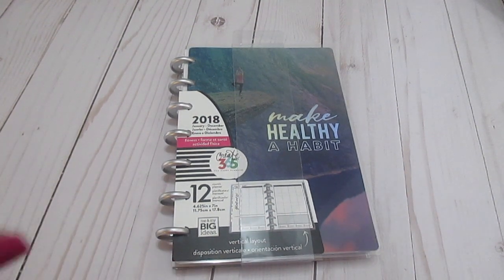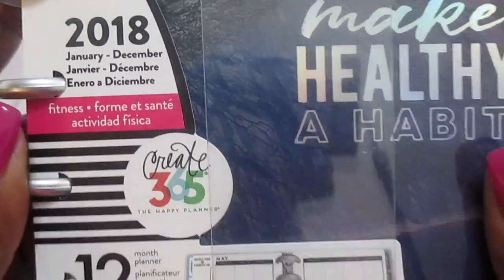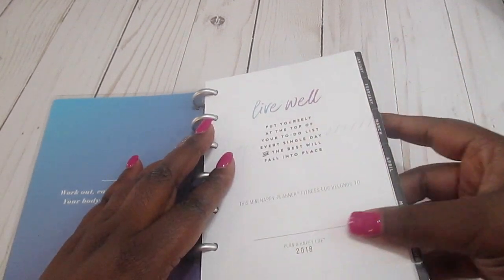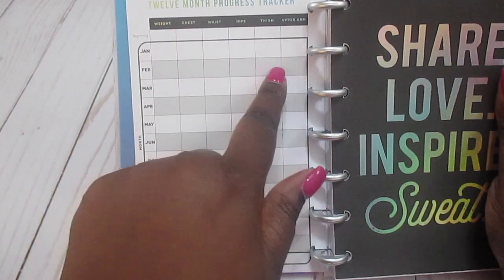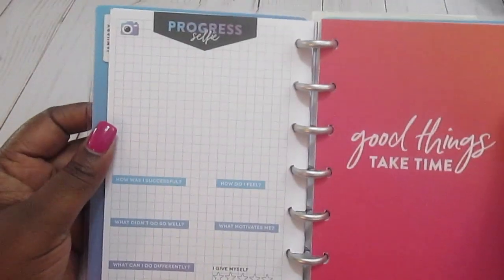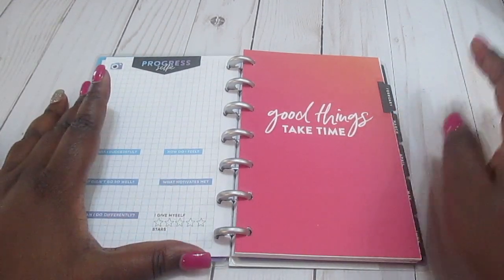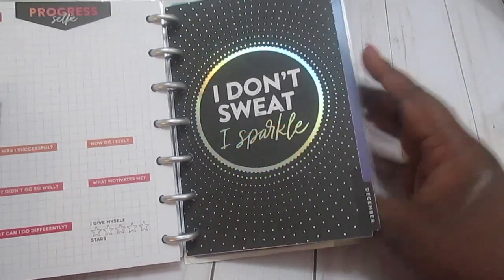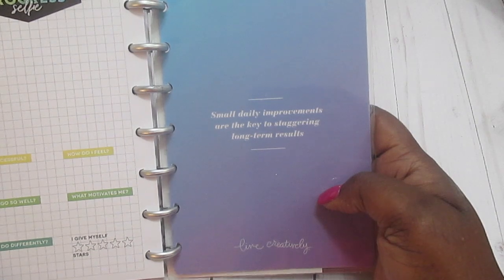New! 2018 Mini Happy Planner Fintess Edition Flip Through!